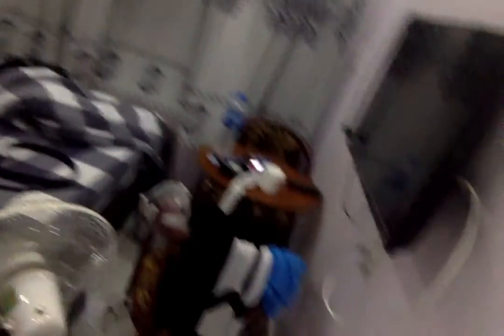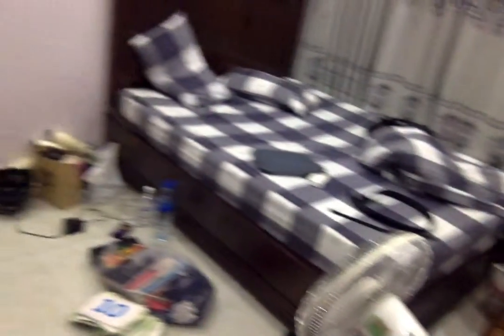2 Ways to Successfully Learn Software Development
In this video Cameron Chardukian talks about the 2 ways to successfully learn software development:
#1 -- The immersion approach
#2 -- The consistency approach

He also talks about why the perfection approach (recently discussed by Andy Sterkowitz) may lead to you giving up software development entirely.